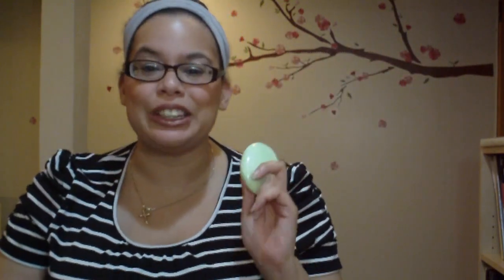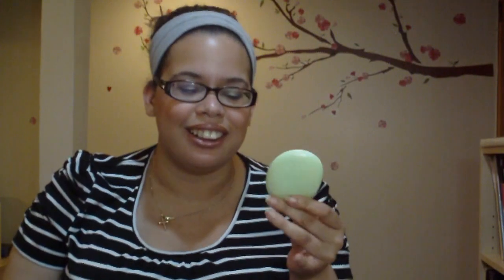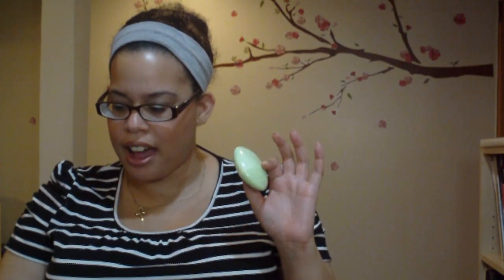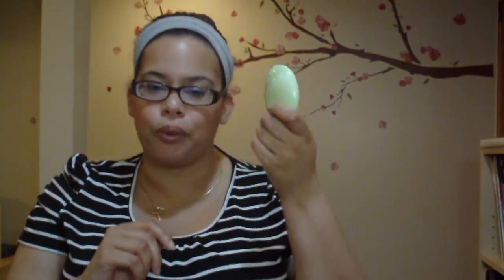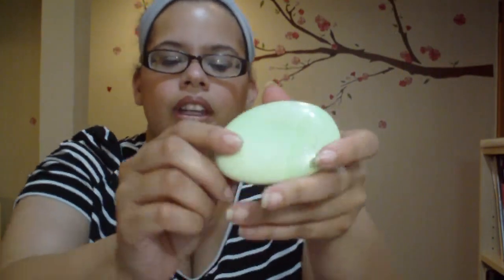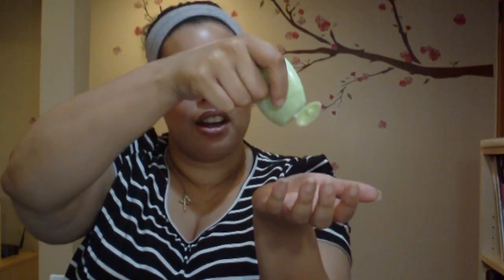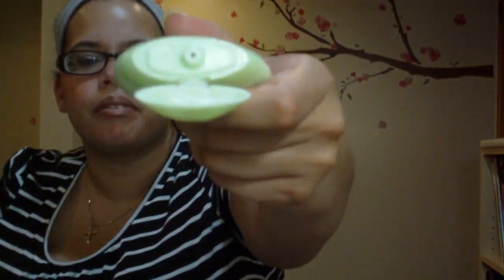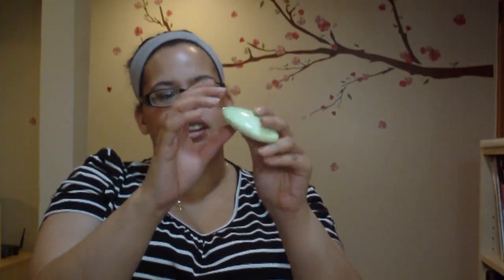REVIEW: EOS Hand Lotion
My favorite hand lotion! Leaves my hands nice and smooth and 97% natural doesnt hurt either!

I am wearing:
Most of my makeup for the day has rubbed off at this point But right before I filmed I did reapply my lips which is MAC Kraft lipstick with Essence xxxl shine lipgloss in glamour to go on top.  Also reapplied my cheeks which was Physicians Formula Multi colored blusher in brown harmony (possibly a discontinued or repackaged  Item)